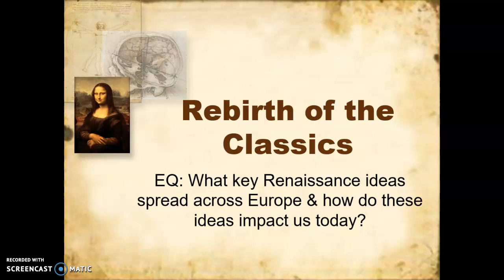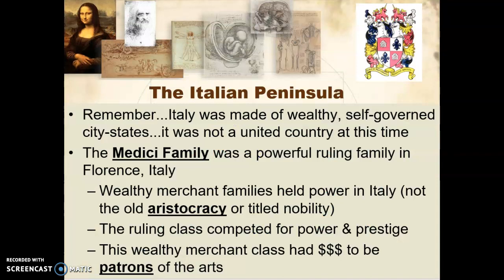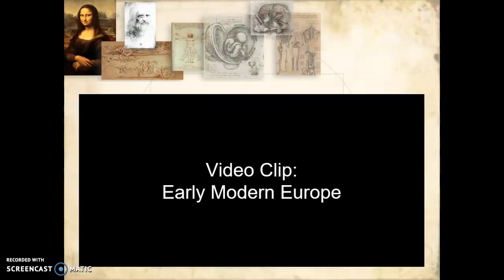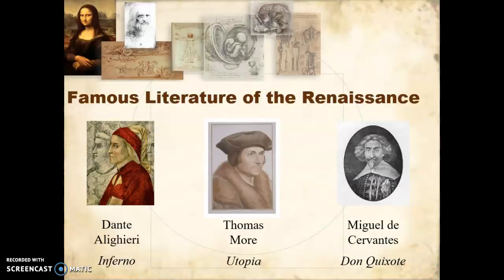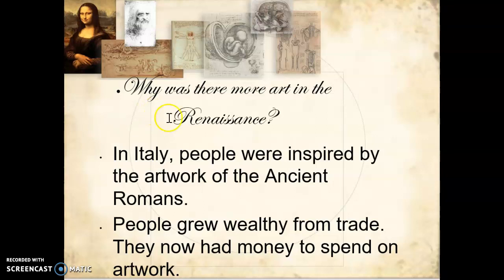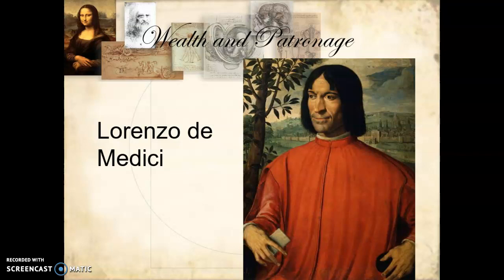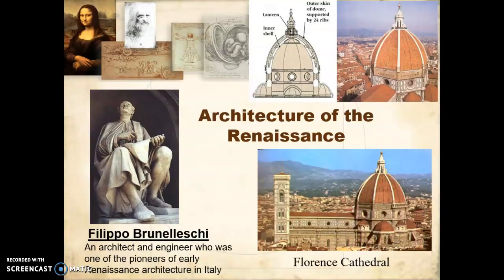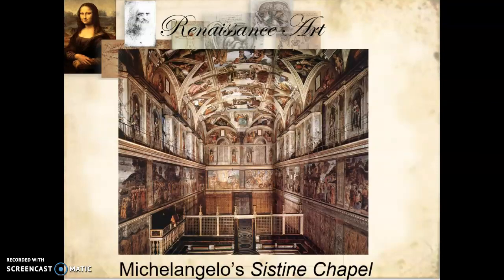Renaissance Intro Notes